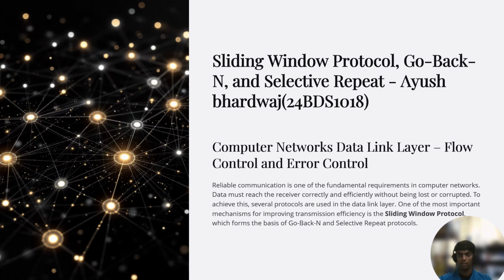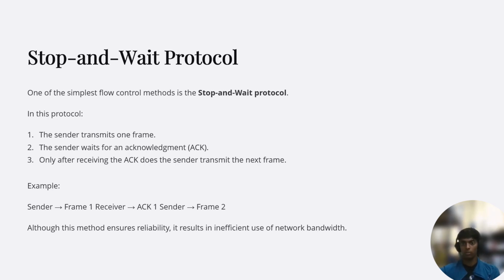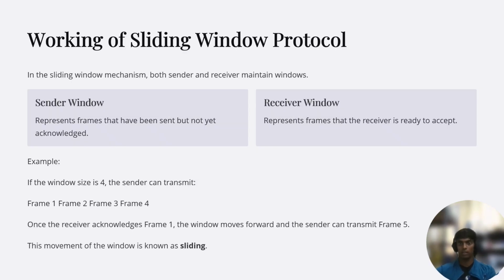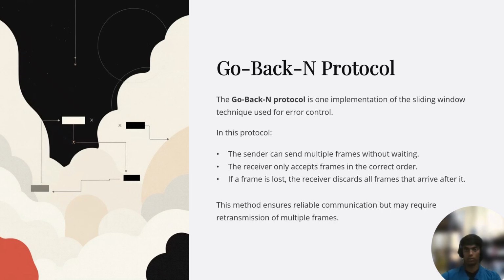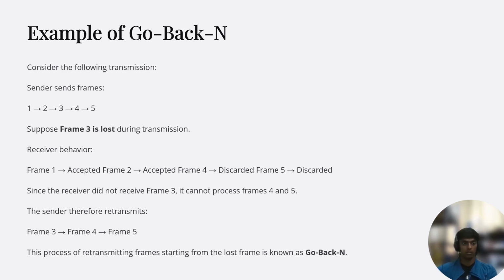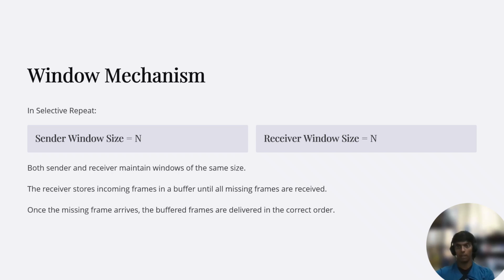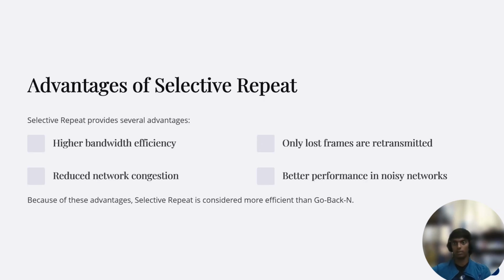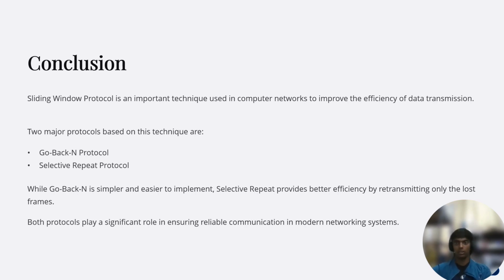AYUSH CN DA02